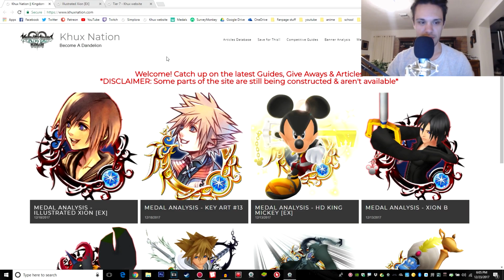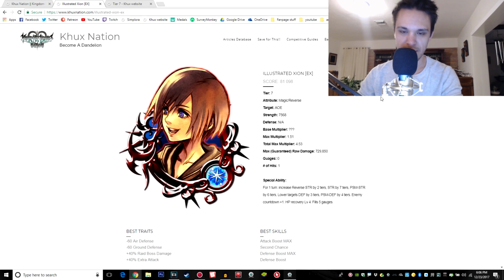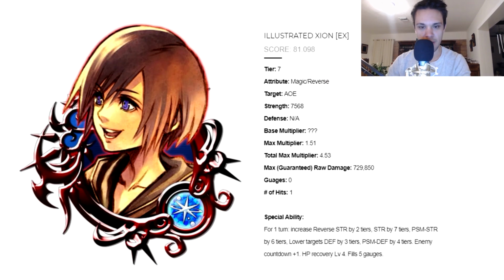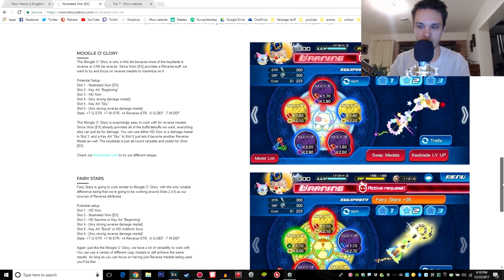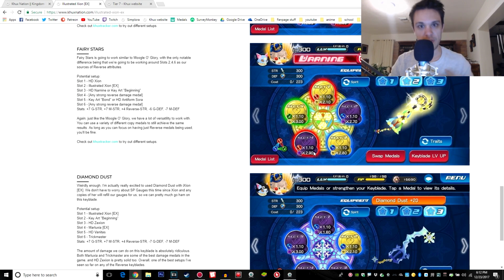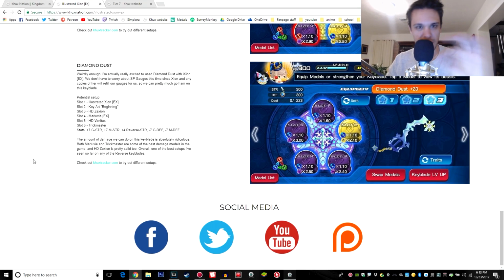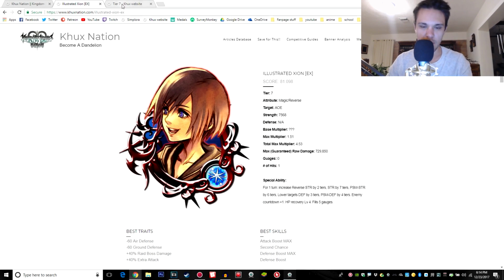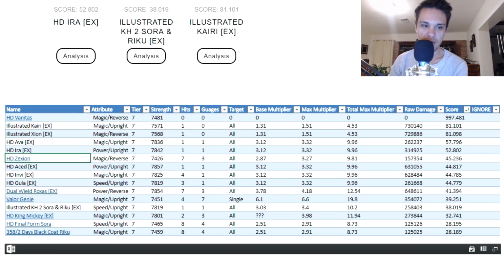Medal Analysis - Illustrated Xion [EX] is here!!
-Test out your Keyblade setups!